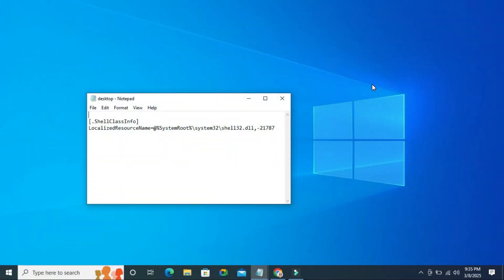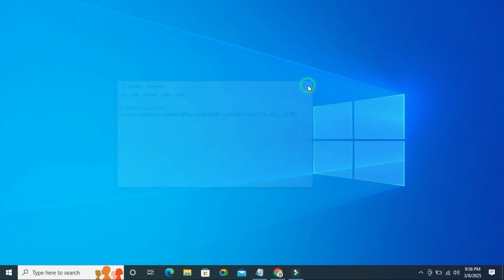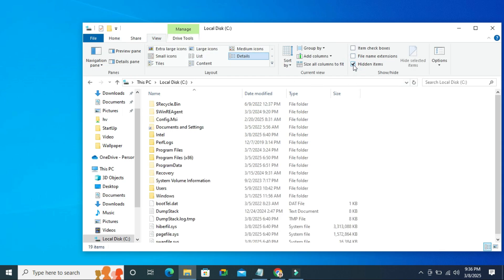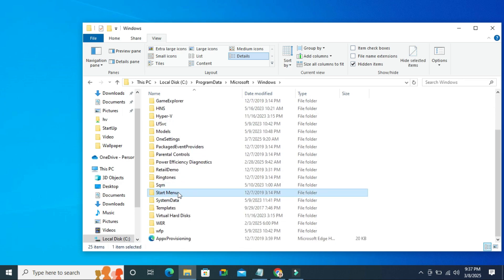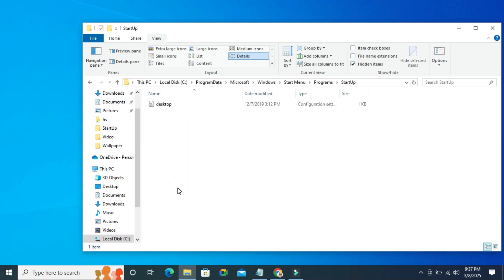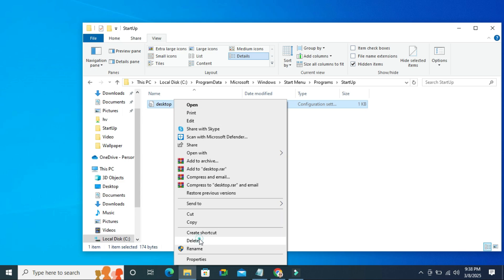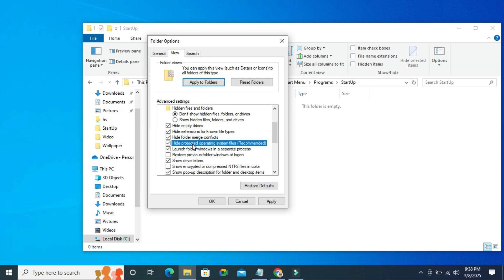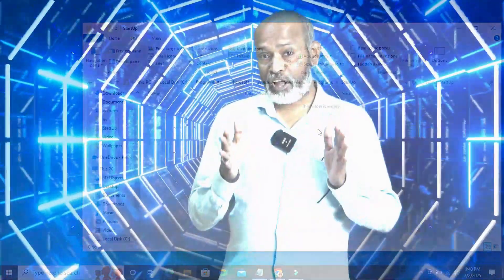How to Fix Desktop.ini Notepad File Opens Automatically in Windows 10 Startup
Learn How to Fix Desktop.ini Notepad File Opens Automatically in Windows 10 Startup. Users of all skill levels can access our instructional because it is made to be user-friendly for beginners. To make sure you can follow along and solve this, we'll give you clear illustrations.